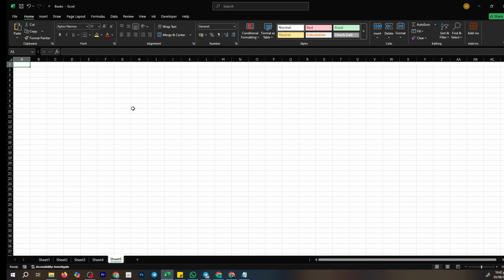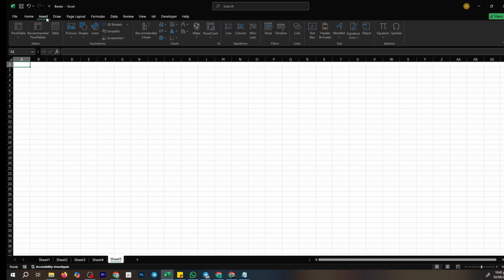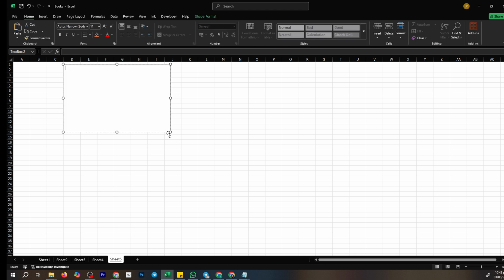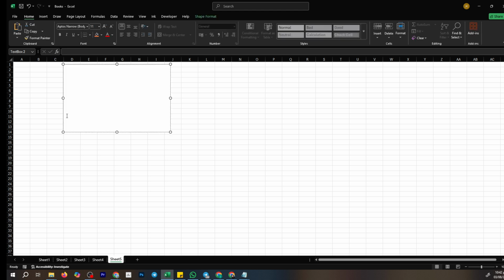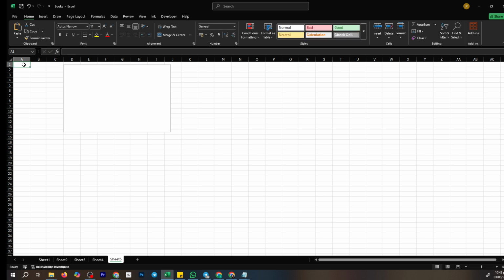How To Link A Cell With A Text Box In Excel Show The Data Of A Cell In Text Box [2026 Guide]